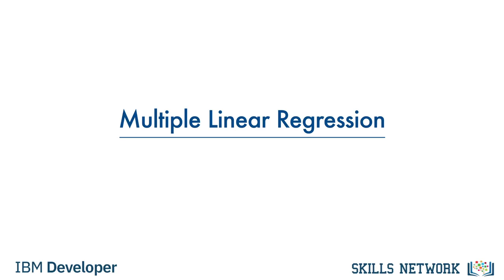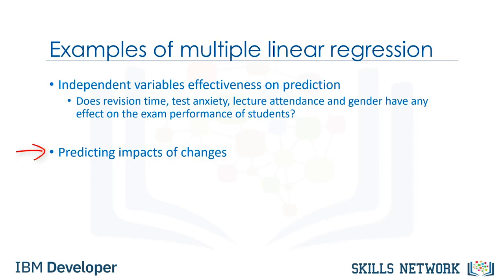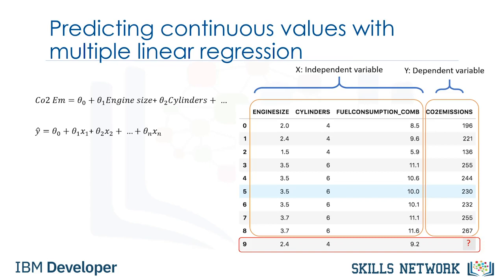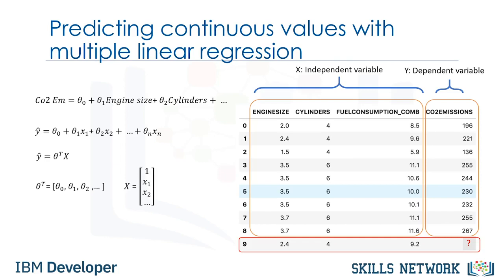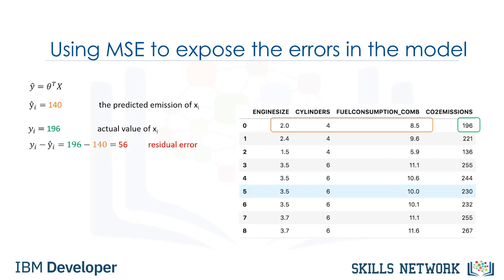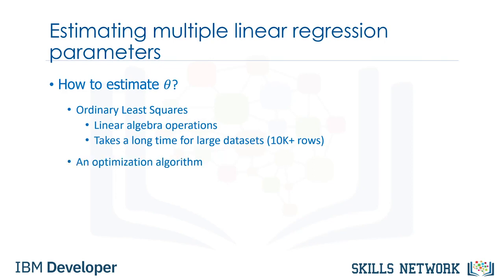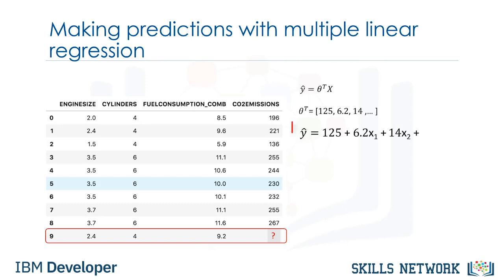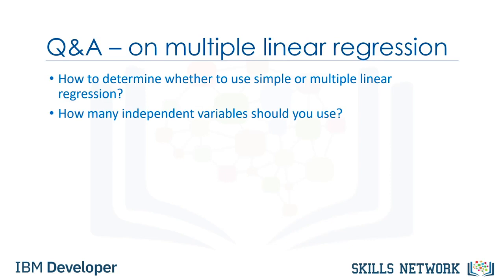Multiple Liner Regression